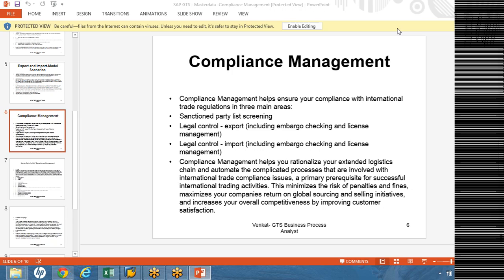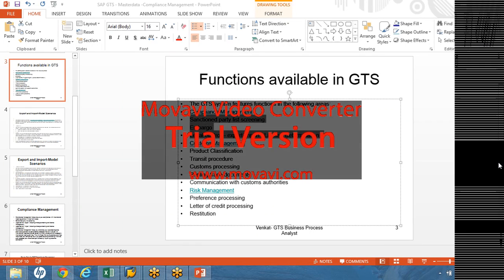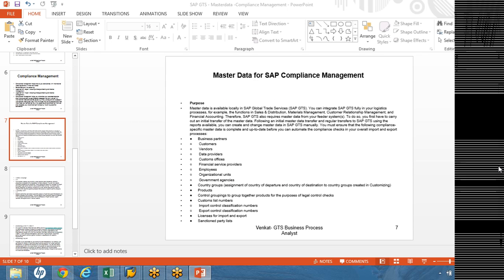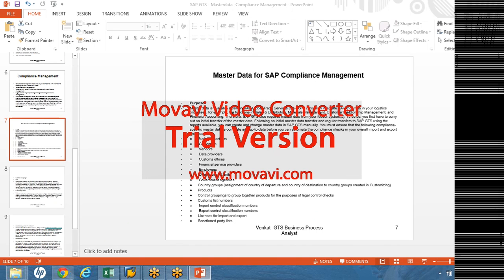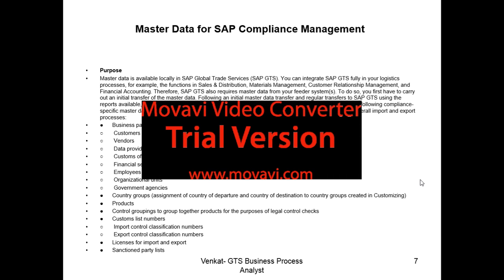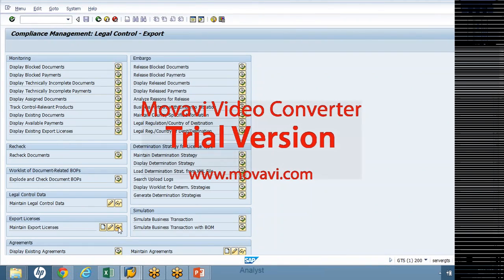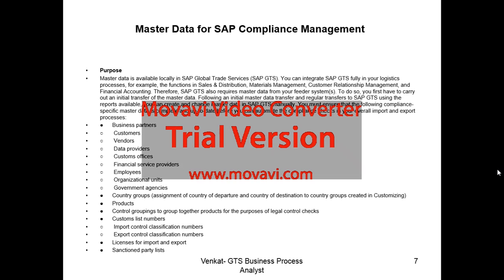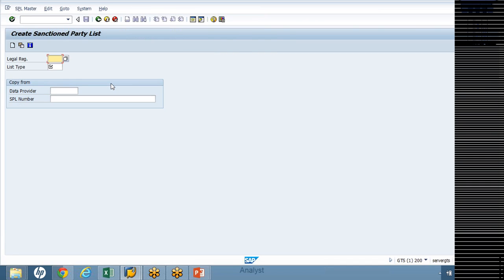SAP GTS ONLINE TRAINING - COMPLIANCE MANAGEMENT - BY GTS GURU - G.V.RAO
SAP GTS ONLINE TRAINING

SAP GTS ONLINE TRAINING by G.V.Rao provides in depth knowledge on SAP GTS. He also provides daily recorded sessions with server access .

Show less